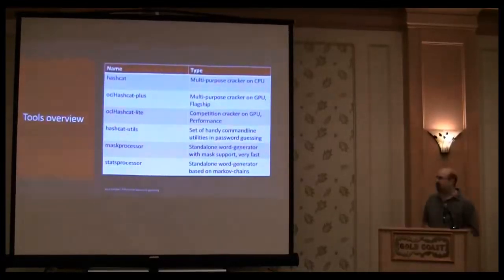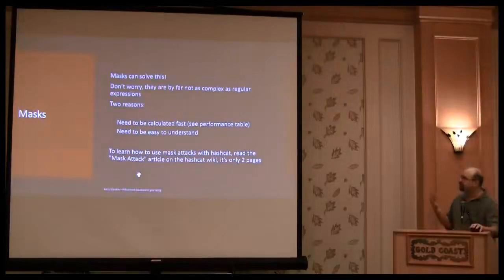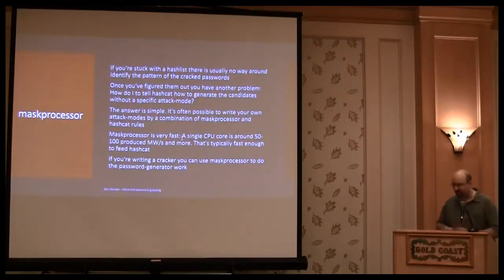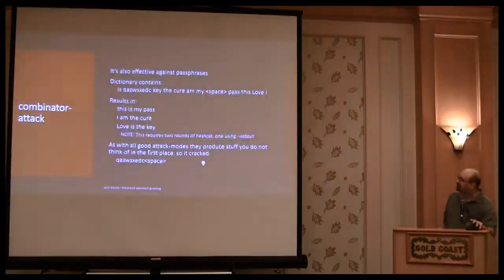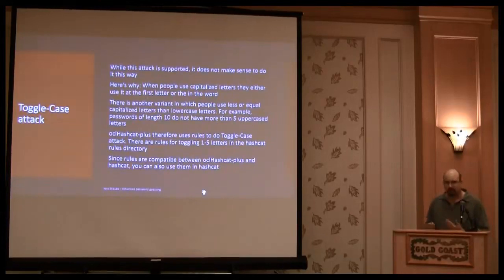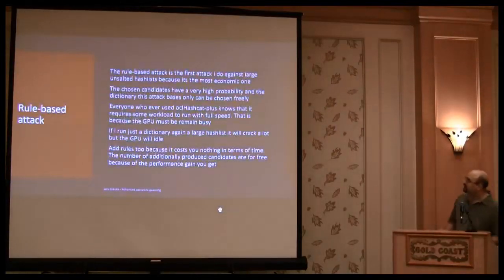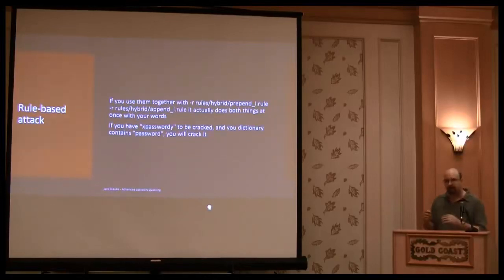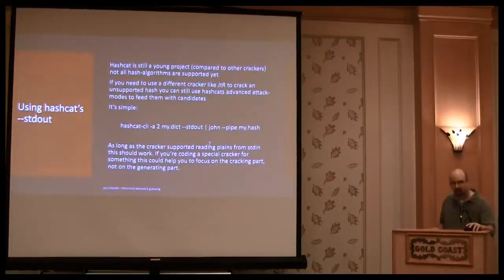Advanced Password Cracking Hashcat Techniques for the Last 20%